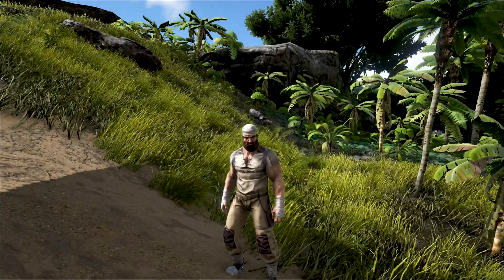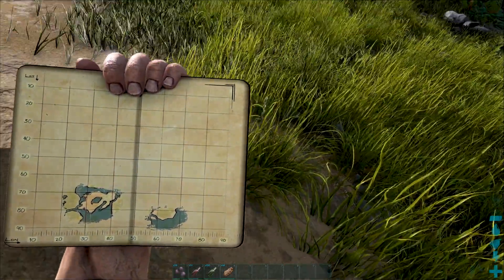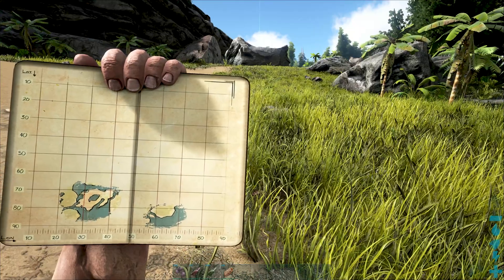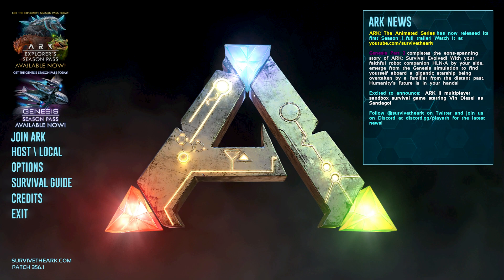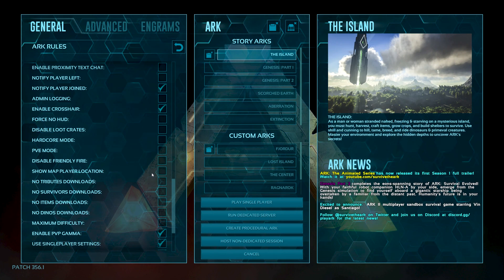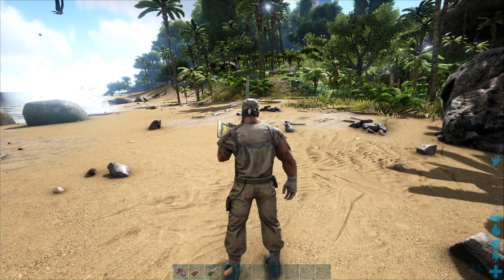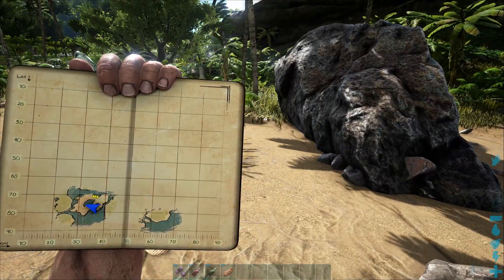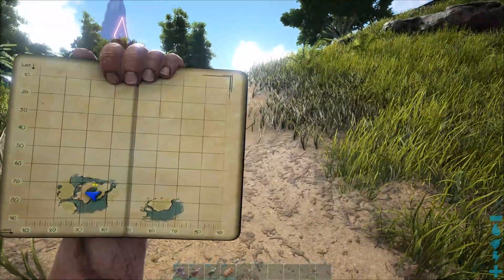How to Fix Player Location Not Showing in Map in ARK Survival Evolved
In ark survival evolved many single player user's are facing problem in player current location not showing in single player ark map. There is a problem so you can't see the player current location and direction. Follow the video steps to fix the problem in your ark map.

- CPU : AMD Ryzen 9 5900X Processor
- Motherboard: MSI X570 Gaming Edge WIFI
- GPU: GIGABYTE 1660TI 6GB Graphic Card
- RAM: 64 GB
- Monitor: LG 32 inch 4K 60Hz Gaming Monitor
- Keyboard : Corsair Gaming K70 RGB Mechanical Gaming Keyboard
- Mouse : Logitech MX Master 3S